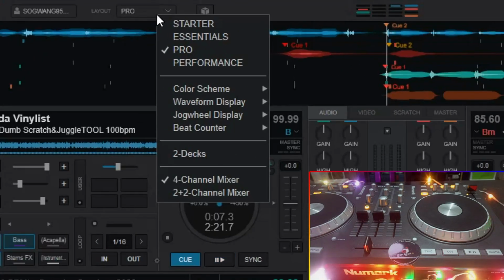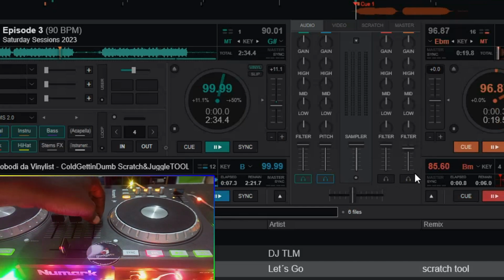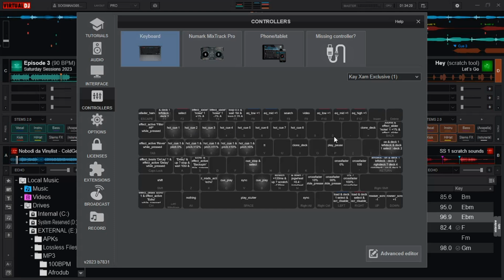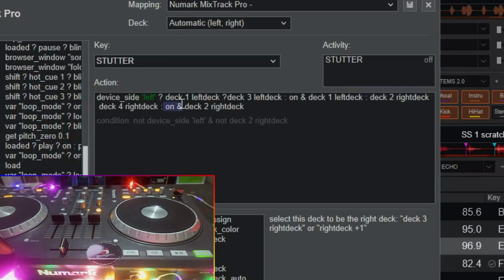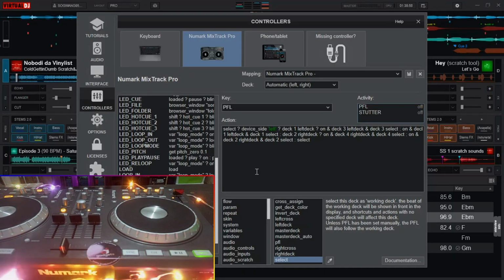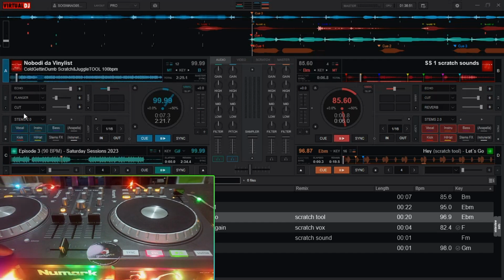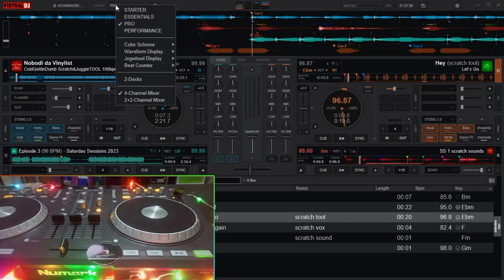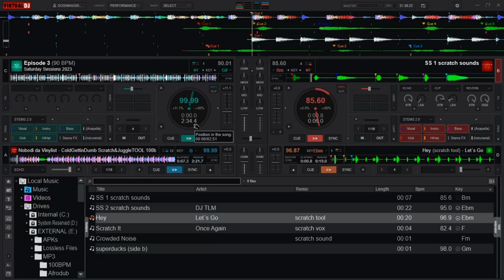Four Decks Tips for Small Controllers | Stems 2.0 virtual dj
This video is meant to show you how you can play four decks in Virtual dj 2023 using a controller that only has two decks.

This means you can control the effects, volumes and all sliders in your Virtual Dj 2023 once you switch to that deck particularly.

Please note that the scripts below only work on midi controllers👇👇

STUTTER SCRIPT:
device_side 'left' ? deck 1 leftdeck ? deck 3 leftdeck : on & deck 1 leftdeck : deck 2 rightdeck ? deck 4 rightdeck : on & deck 2 rightdeck

PFL SCRIPT:
select ? device_side 'left' ? deck 1 leftdeck ? on & deck 3 leftdeck & deck 3 select : on & deck 1 leftdeck & deck 1 select : deck 2 rightdeck ? on & deck 4 rightdeck & deck 4 select : on & deck 2 rightdeck & deck 2 select : select

More such content comes every Monday and Friday.
Lol.